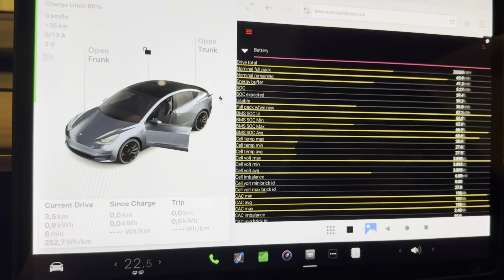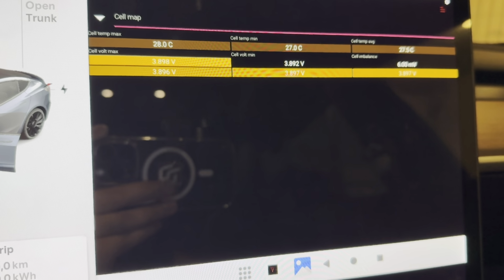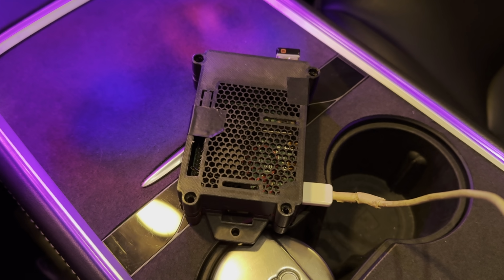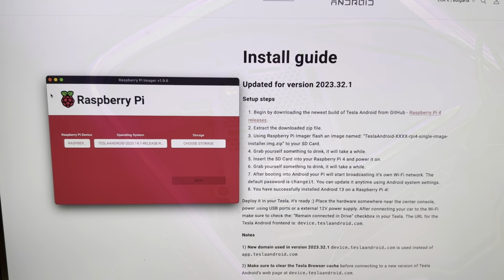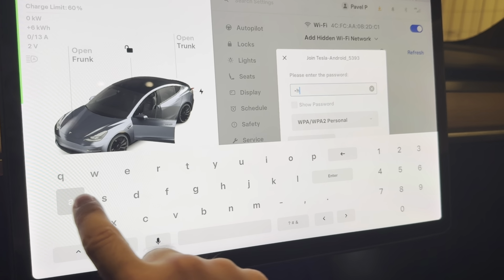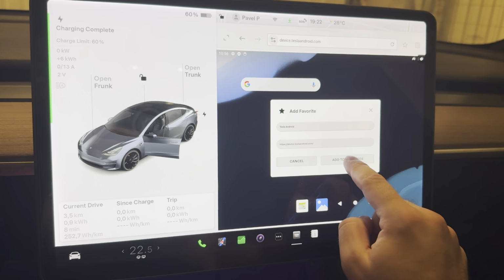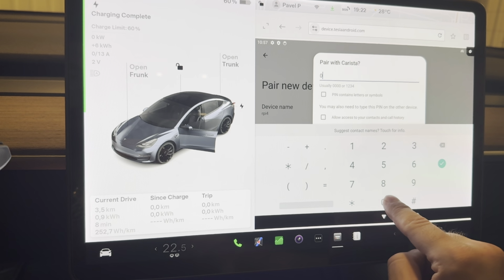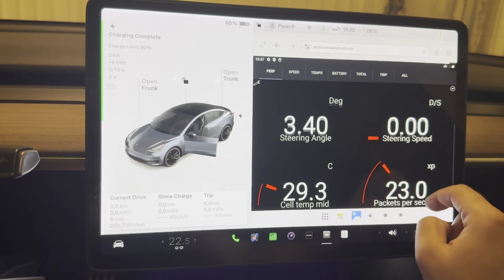DIY Tesla Scanner RIGHT on the Main Screen – This Changes EVERYTHING! | Scan My Tesla + Raspberry Pi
Tired of overpriced Tesla tools? I built a DIY Tesla diagnostic scanner using a Raspberry Pi and Scan My Tesla — and here’s the crazy part: it runs directly on the Tesla’s main screen! 🤯

In this video, I’ll show you:

How to set up your own Tesla scanner step-by-step

What hardware and software you need (spoiler: it’s cheap!)

How to display live data and diagnostics on the native Tesla screen

Why Tesla probably doesn't want you to know this trick

💡 Whether you're a Tesla nerd, DIY enthusiast, or just curious — this is the ultimate garage project you didn’t know you needed.

⚠️ Works on Model 3/Y and other supported Teslas. No root or jailbreak needed.

Chapters:
00:00 - Intro
01:10 - HW Setup
02:00 - SW Setup
03:52 - Demo